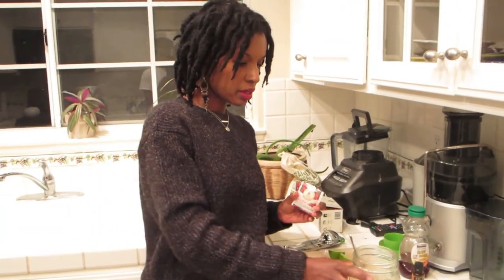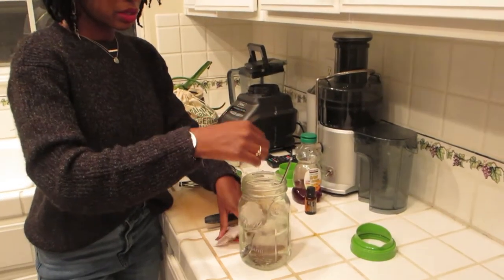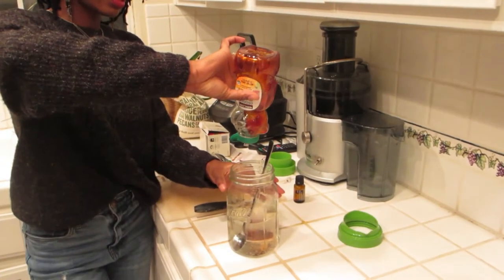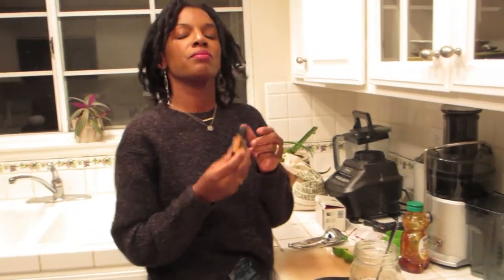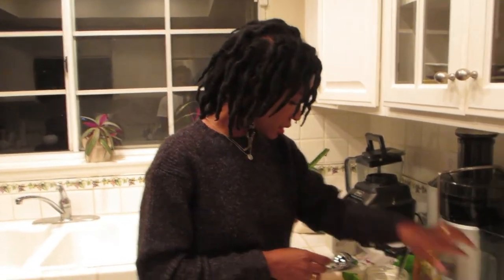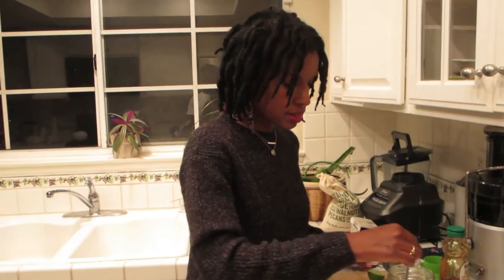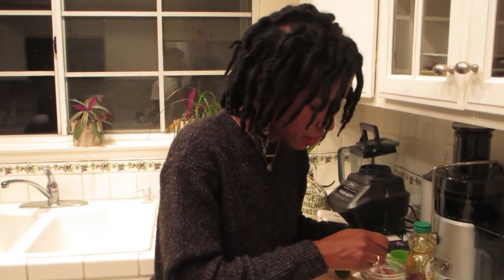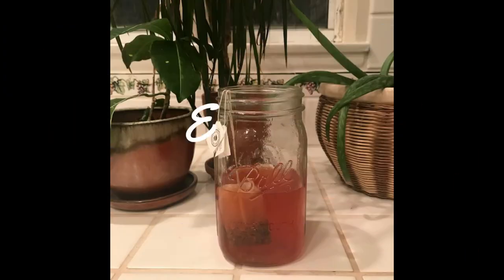Rosehips Tea (aka Pretty Skin Tea)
Rosehips is great for skin health among its other benefits. Today, I am showing you how I make Rosehips Tea for glowing skin. You can enjoy this tea either hot or cold.